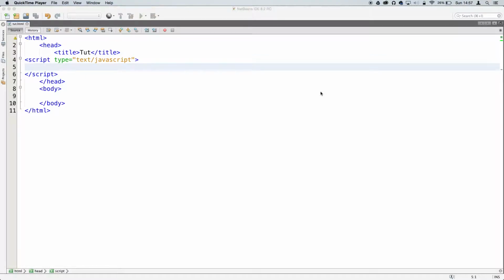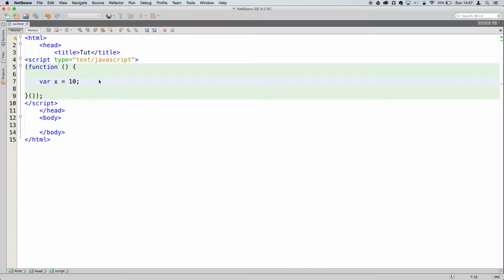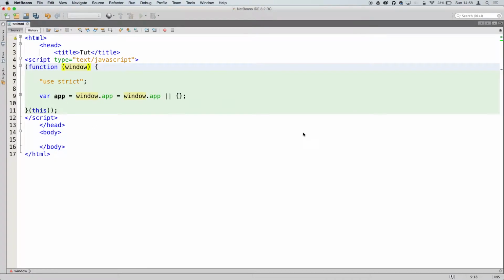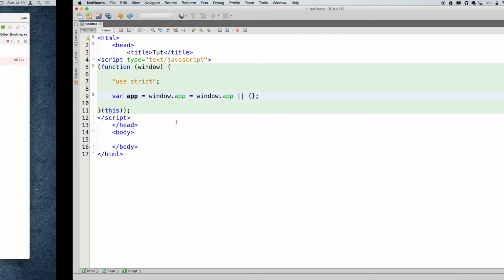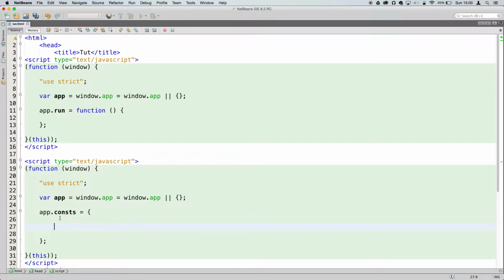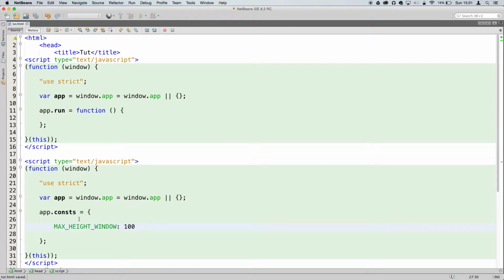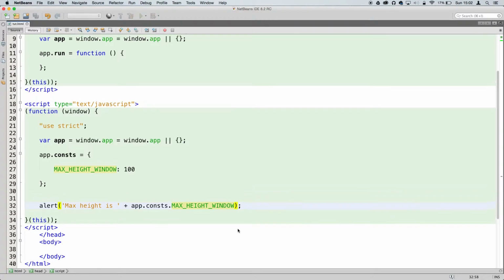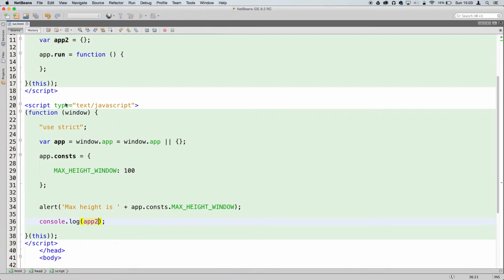The Best JavaScript Pattern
In this video, Luke Madhanga shares with you what he calls the best JS pattern. It is used by Google and the likes

Follow: madhan.ga